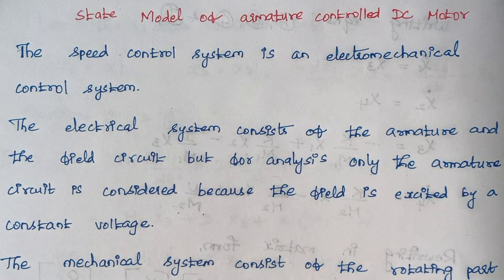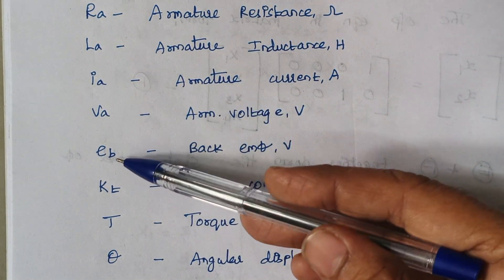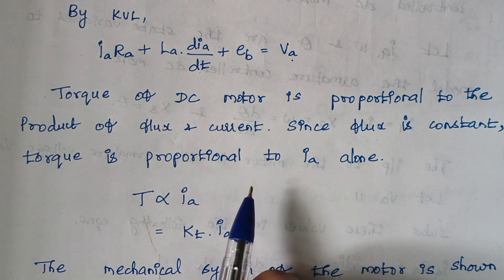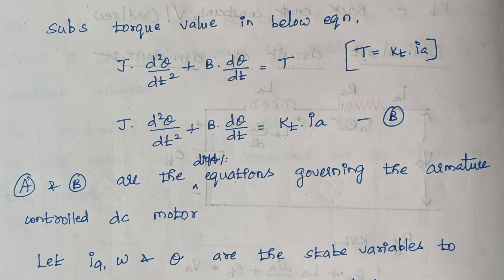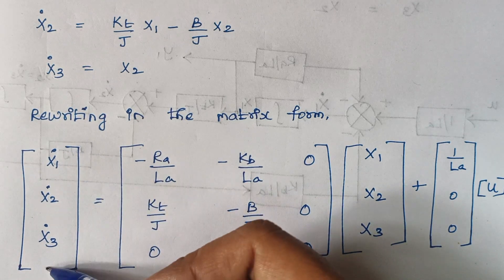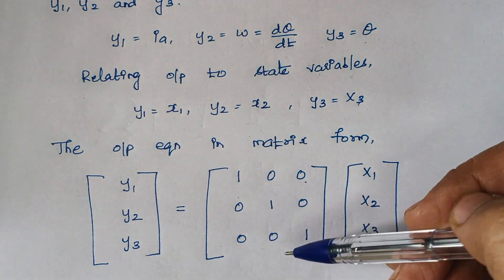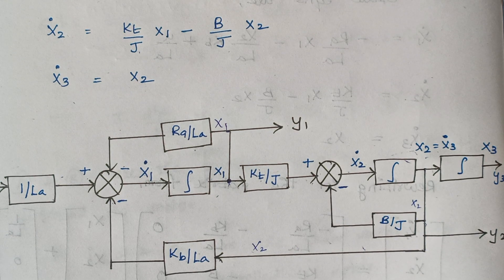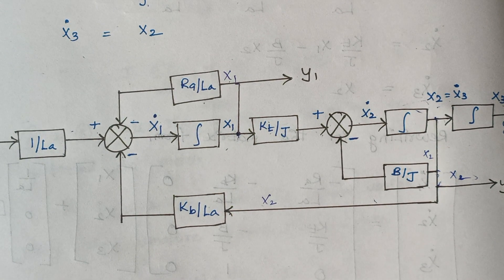State Model of Armature Controlled DC Motor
# basic motor circuit
# mechanical system of motor
# state variables
state equations
# output equation
# Block diagram representation